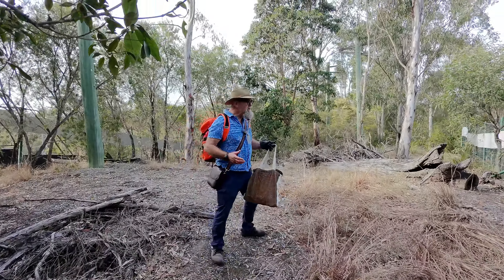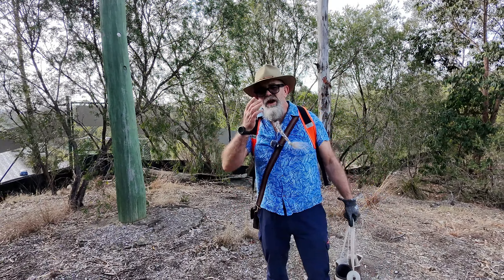Plogging Kuraby Bushlands Almost Naked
The purpose of this channel is to inspire people to take up, or stick with, plogging. Plogging, the eco-friendly practice of jogging, walking, or pretty much any other outside activity done while picking up litter, is one of the simplest and most impactful ways to protect and restore the environment. It’s something that most people could do most days.

The Plog Vlog videos offer practical tips and inspiring stories to encourage the growth of supportive communities of eco-conscious individuals making a difference through picking up rubbish. It also tells the story of me trying out strategies to encourage others to plog.

The Plogging Game (full instructions below) was developed for my students, and then realised the potential it could have if it was played across Australia and the world; please share it!

Let’s work together to get the world plogging!

About this video:

I went out to Kuraby Bushland this morning to capture some stock footage for a series of videos I'm starting about plogging the adjacent Karawatha Forest.

As often happens, a lot more happened than I expected to happen. Here's the almost naked footage.

I'll turn it into Instagram reels if I get time. I expect that the Karawatha Forest plogging project might have to take precedence.